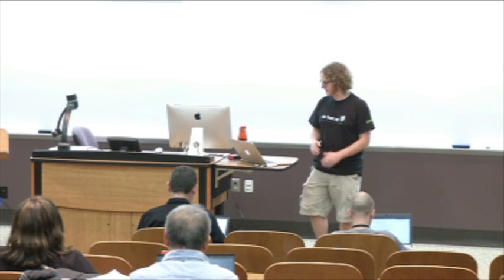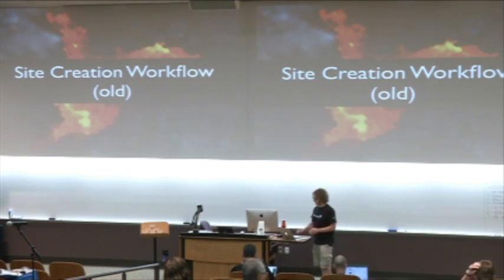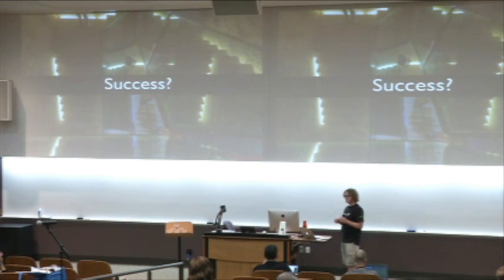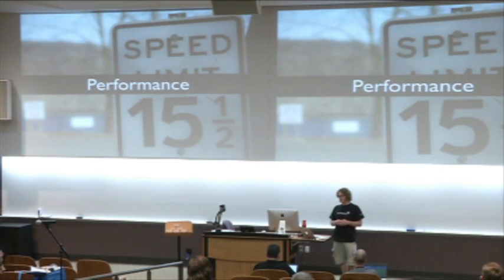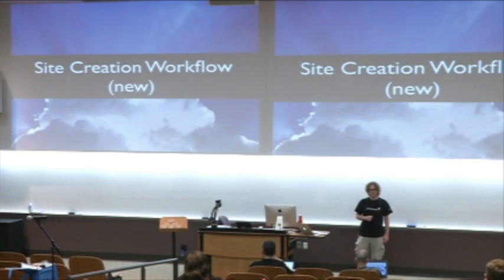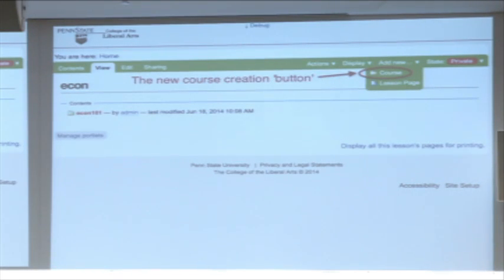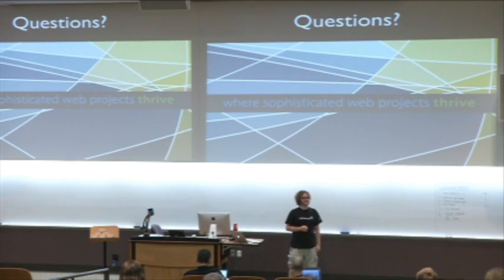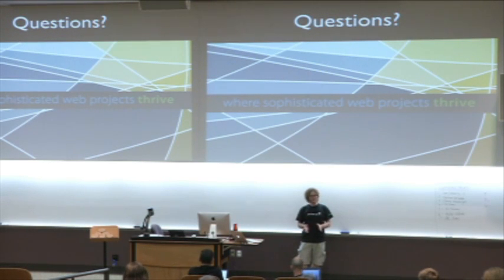06 Track1 PSM14 Clayton Parker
Plone Symposium Midwest 2014